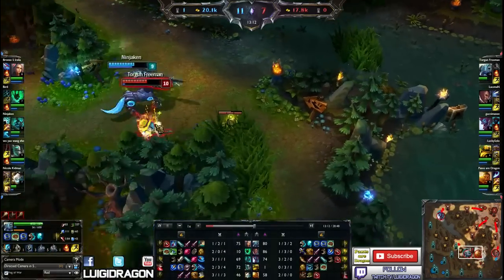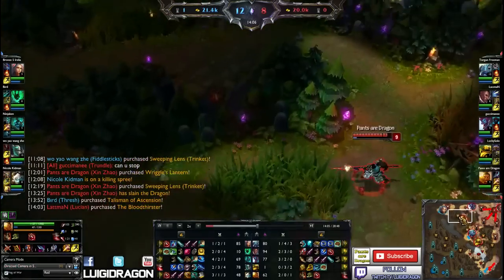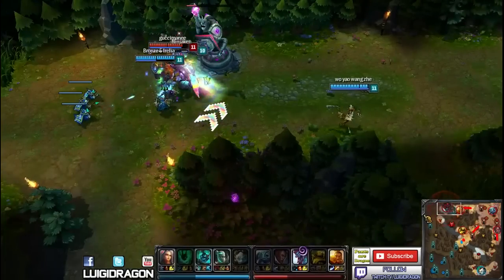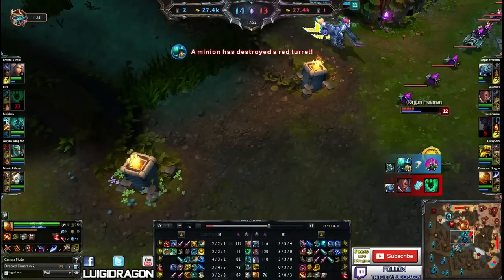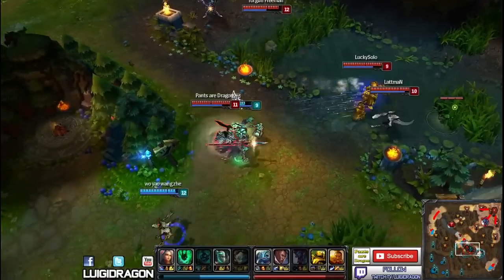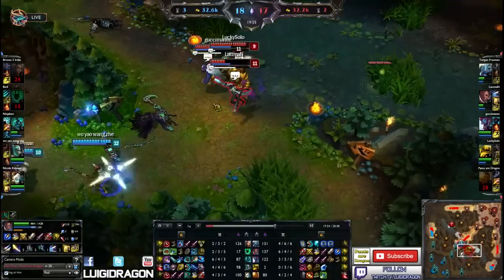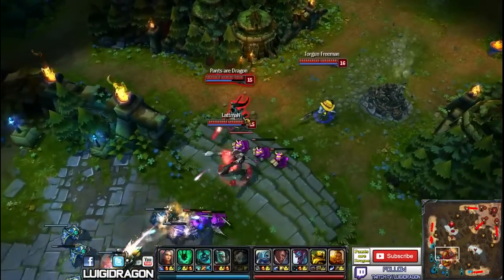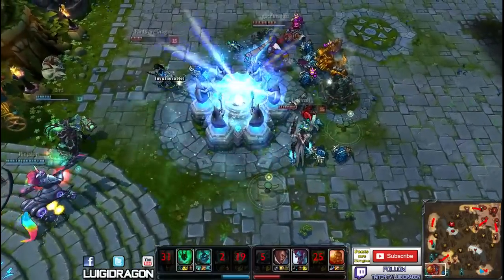✔ Challenger Jungle Xin Zhao *PATCH 4.5* Ep. 36 | RANKED | Full Commentary | League of Legends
✔ FEATURING : ninjaken

21/9/0

ASPD REDS, 2 ASPD QUINTS, 1 ARMOR QUINT, FLAT HEALTH, FLAT CDR

man im super confused if feral flame is the new meta or not, i cant get it til late game but ya its definitely better then the spirit items for auto attackers.